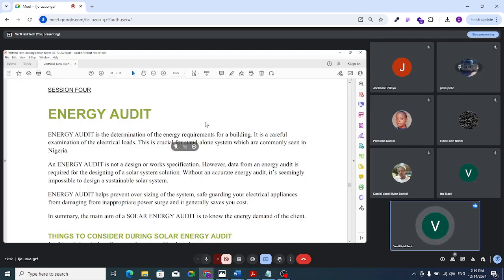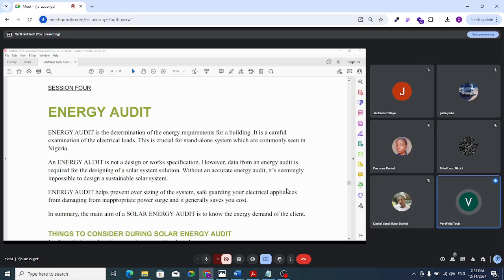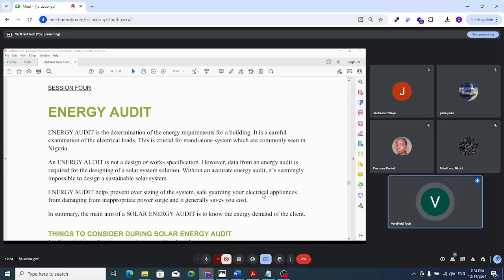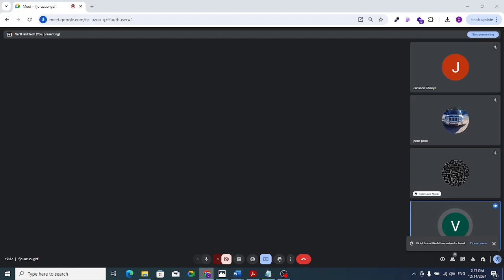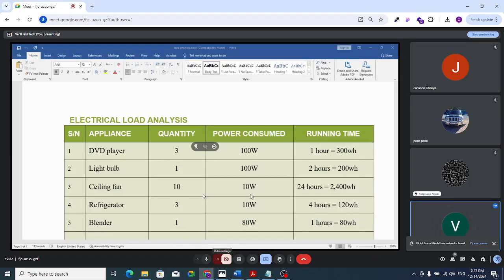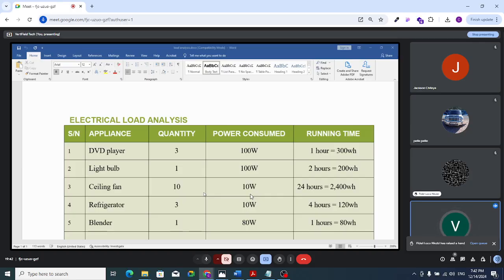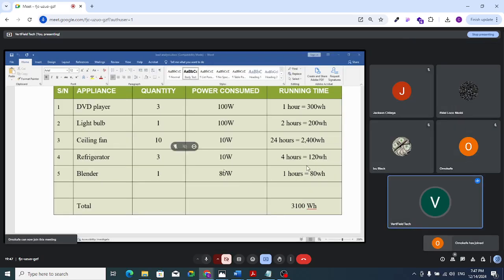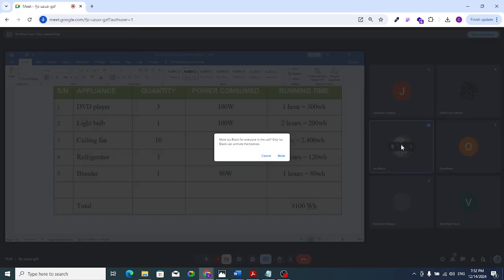Electrical Load Analysis (14-12-24)